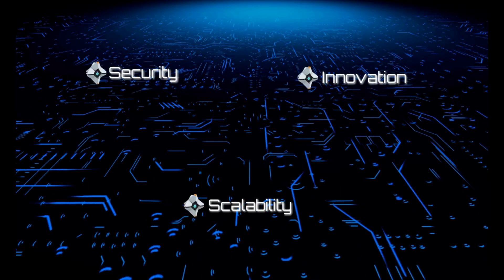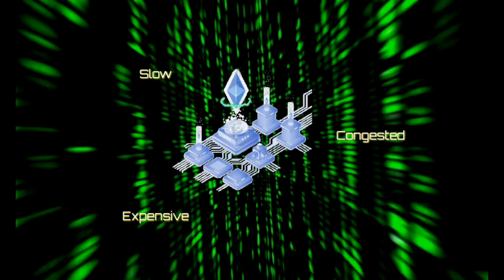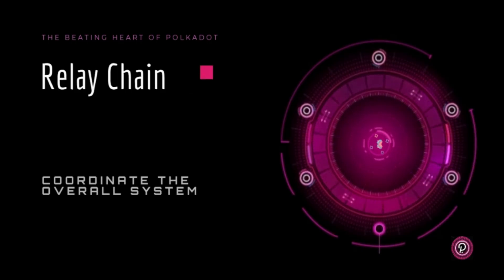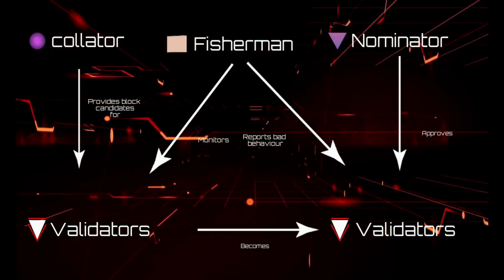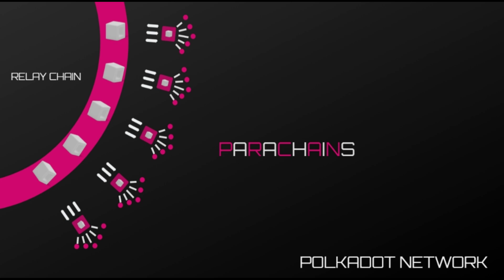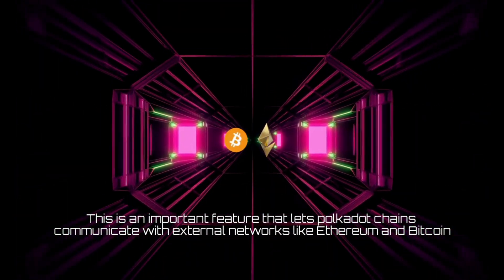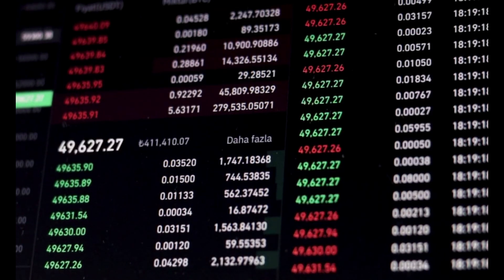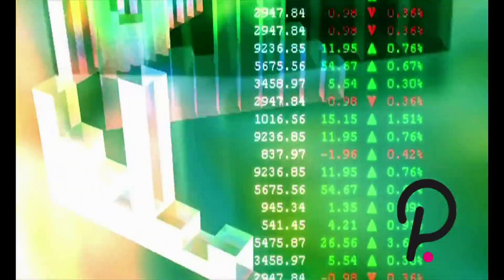What is Polkadot? - A Polkadot for Beginners Guide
Security, Scalability and Innovation.

Do you think a blockchain project would solve these significant problems
On its own?

What if they unified?

  Polkadot is brings new technologies for all this problems.  Polkadot is a network that connects blockchains. Its Main purpose is to connect other chains to itself and provide communication between them.
 It’s also designed to be fast and scalable.

        In 2016, Gavin Wood, co-founder of Ethereum, found a solution and decided to create a network not only faster and more scalable, but also able to work with other networks.

   This would allow developers to build applications that used both the Ethereum and the other blockchains.